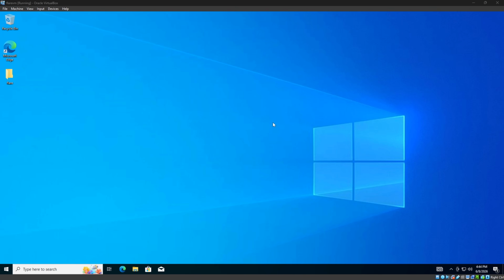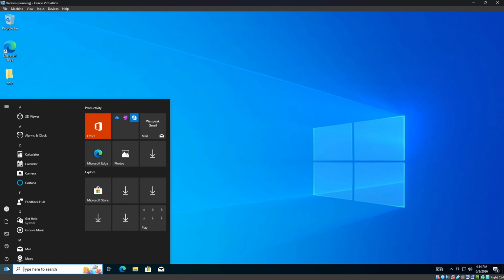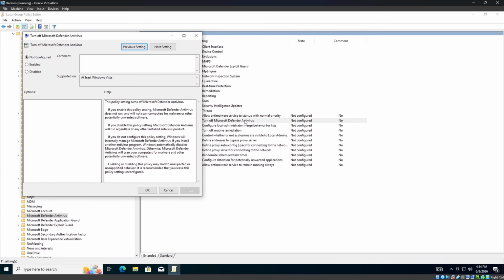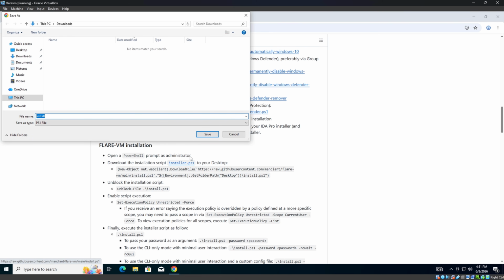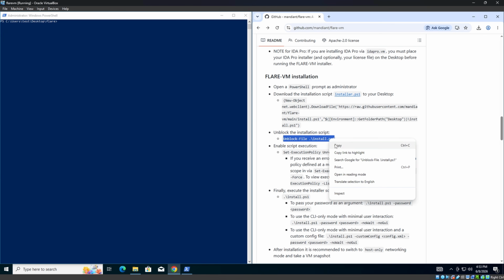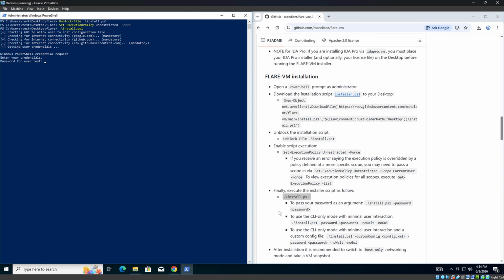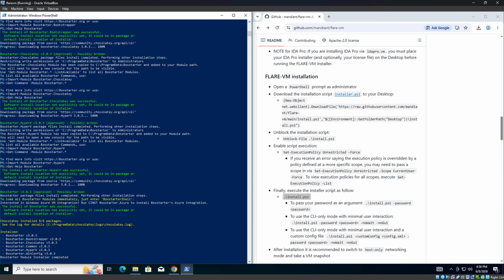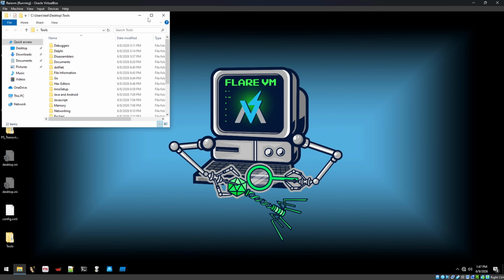How to Install FlareVM: Malware Analysis Lab Setup (2026)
In this video I walk you through how to install FlareVM step by step — from setting up your Windows VM in VirtualBox to disabling Defender and running the install script. FlareVM is a free, open-source Windows-based malware analysis environment built by Mandiant, packed with reverse engineering and analysis tools right out of the box. If you're getting into malware analysis, this is one of the first labs you should have set up.